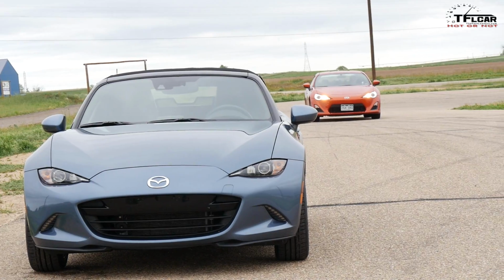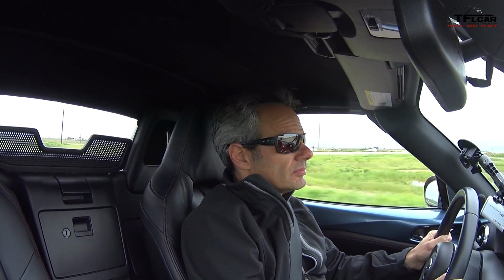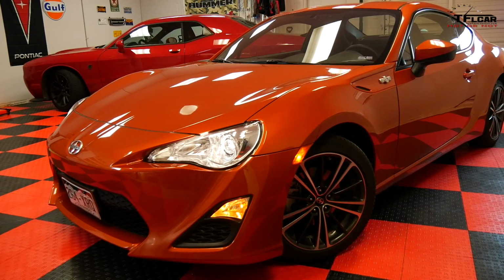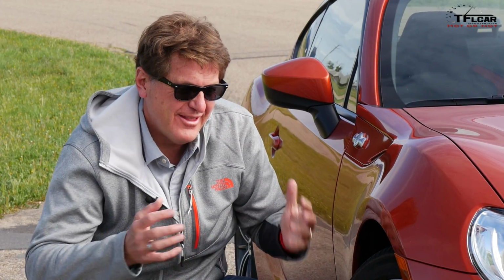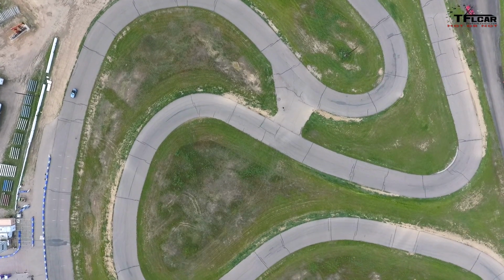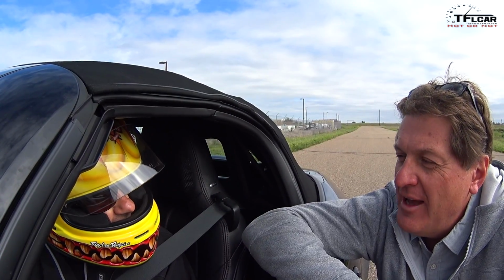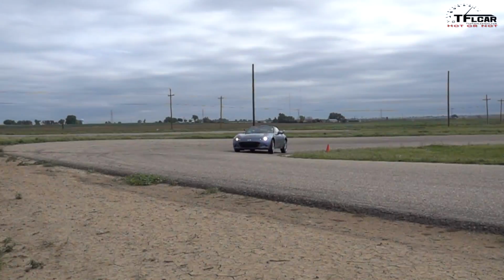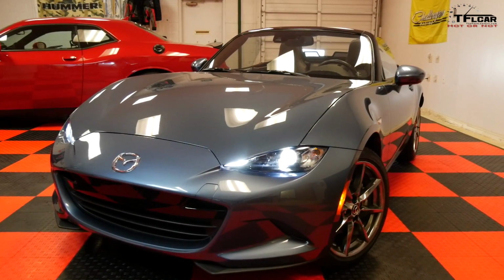2016 Mazda MX-5 vs Scion FR-S Road, Track & 0-60 MPH Review - TFL Leaderboard Hot or Not Ep.10